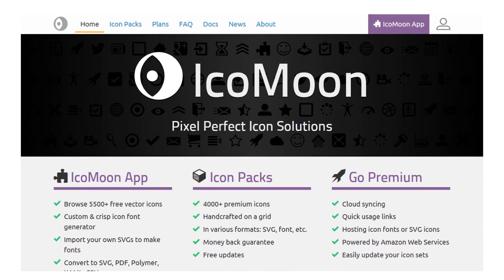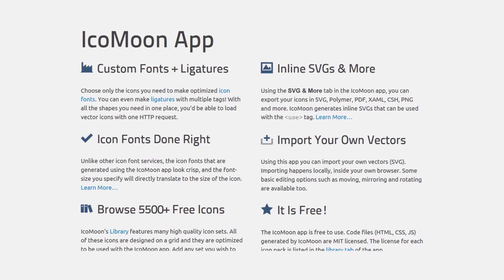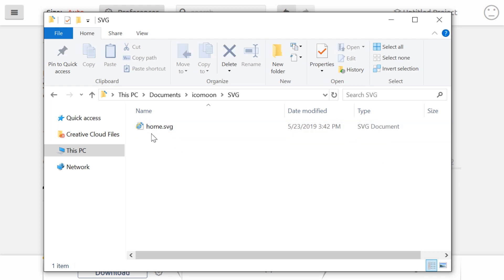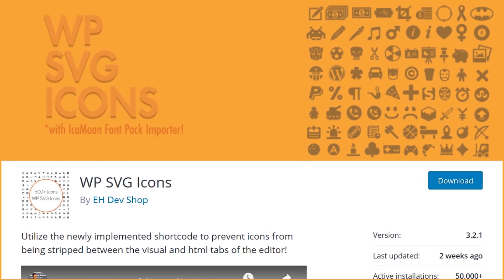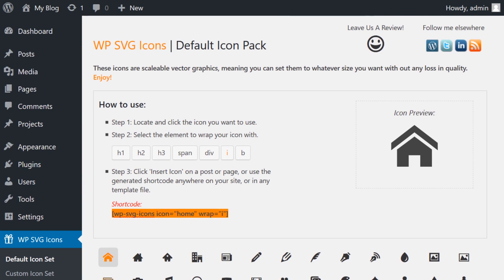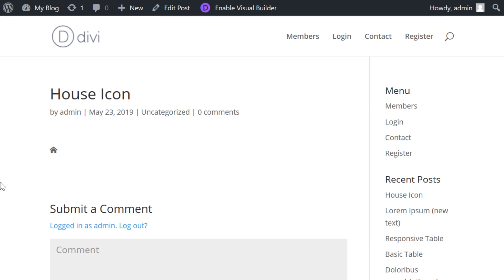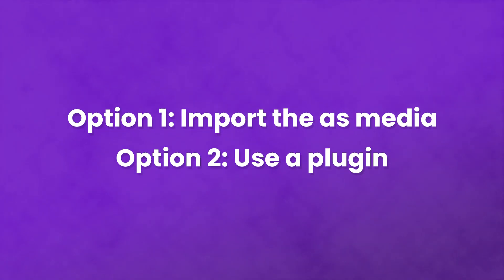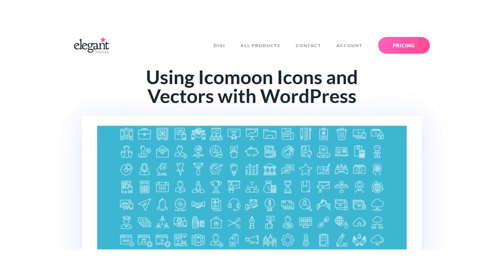Using Icomoon Icons and Vectors with WordPress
In today’s video, we're going to check out how to use Icomoon icon and vectors with WordPress.